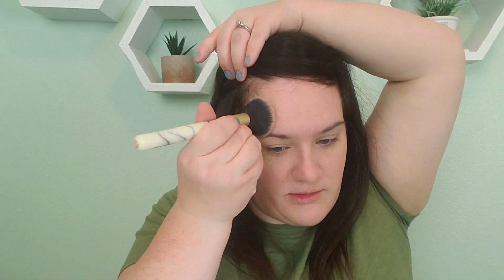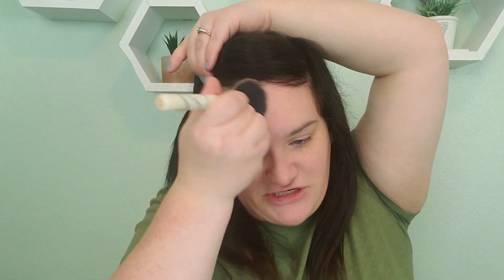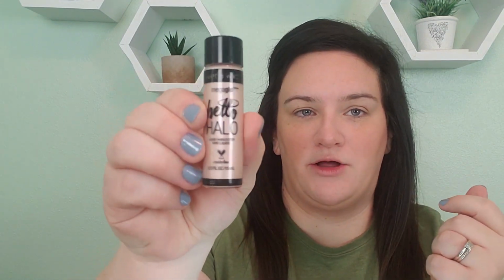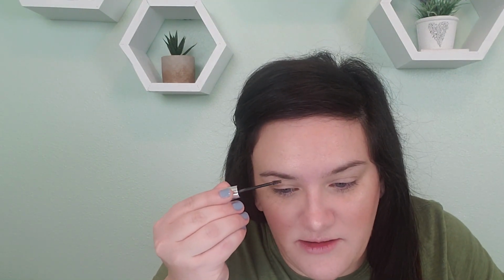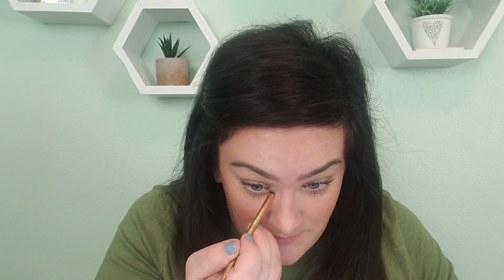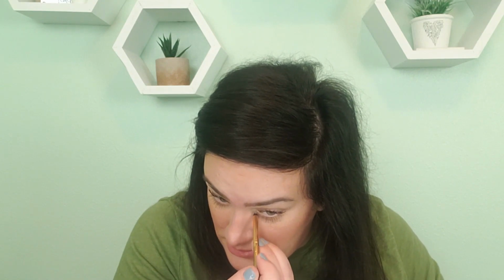NATURAL AND QUICK MAKEUP THAT WILL LEAVE YOUR SKIN GLOWING AND GORGEOUS! No foundation easy makeup.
In today's video, I will be showing you how I achieve my no makeup makeup look that is quick and simple. This makeup will leave your skin glowing and should only take 5-10 minutes depending on how you do your mascara.

Products mentioned/used:
* prettyvulgar Undercover Concealer in the shade 60 Little White Lies
* wanderbeauty Trip for Two Face Palette
* wetnwild Hello halo Liquid highlighter in the shade halo, Goodbye
* maybelline master Chrome Highlighter in the shade Molten Rose Gold
* essence Lash Princess Mascara (purple)
* ofraxnikkietutorials Glazed Donut highlighter
* benefit GIMME BROW in the shade 5
* fentybeauty Lipgloss in the shdae Fenty Glow